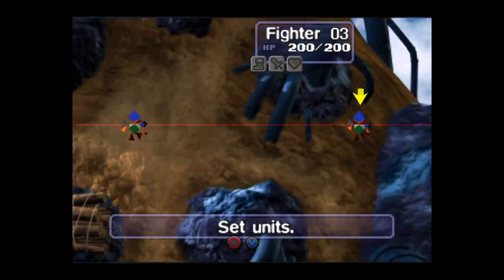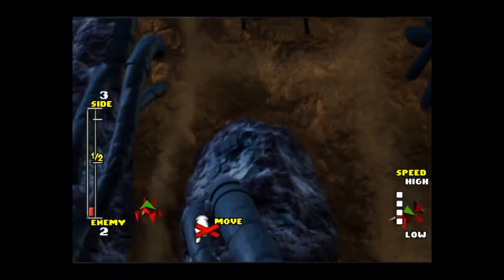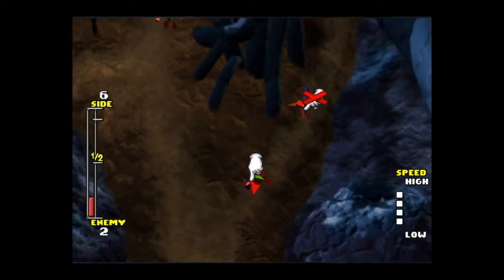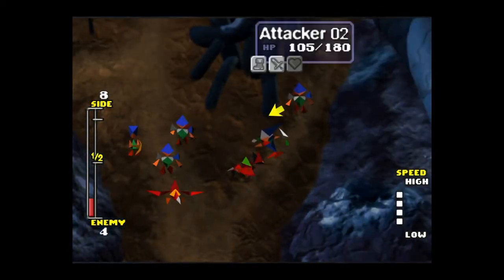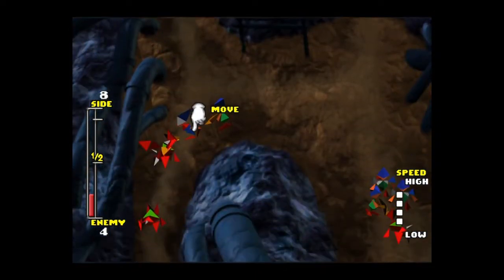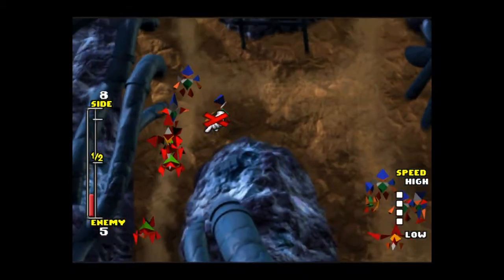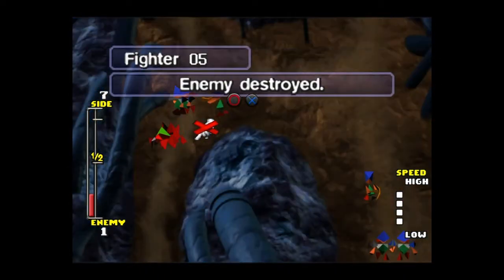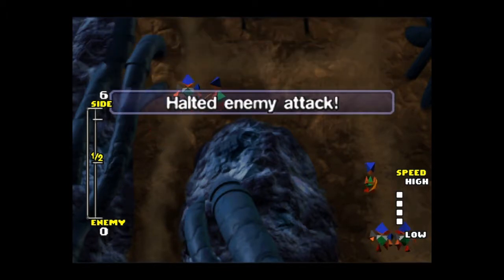Final Fantasy 7 Fort Condor Mini-Game Strategy